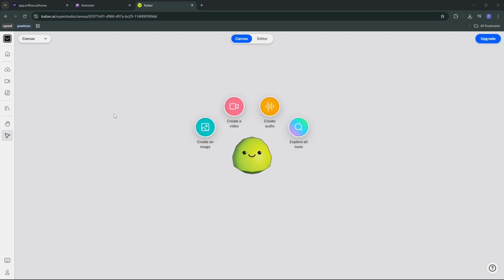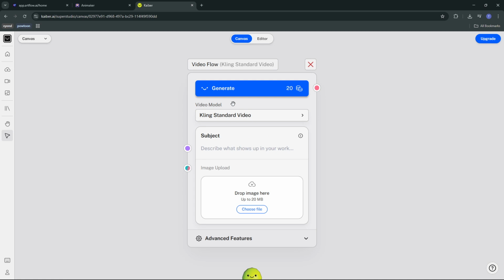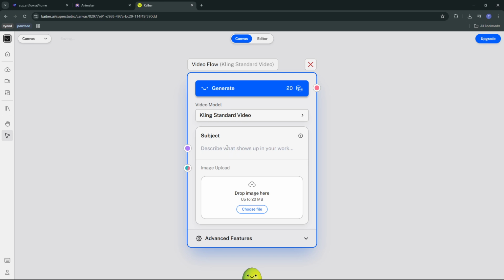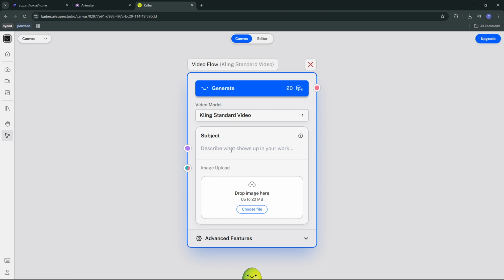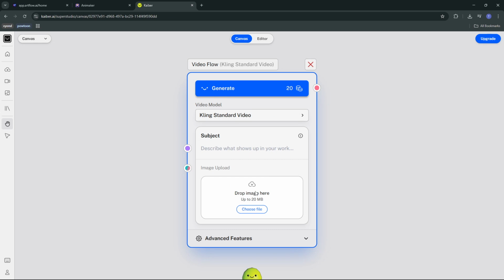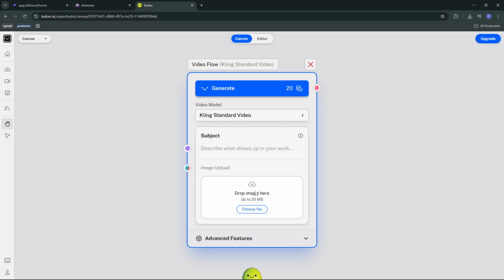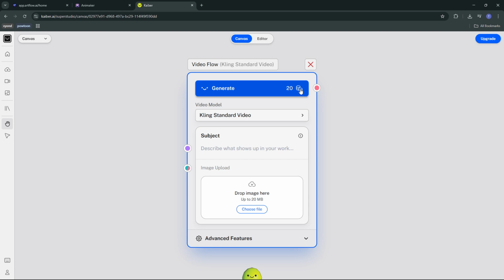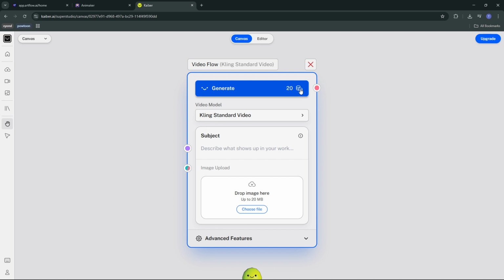Create AI Videos With Kaiber [Masterclass]